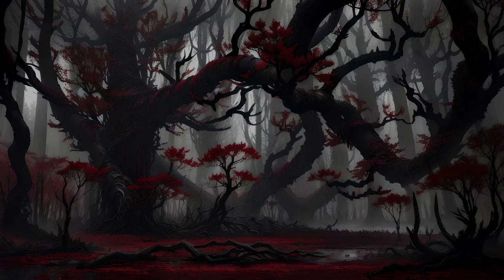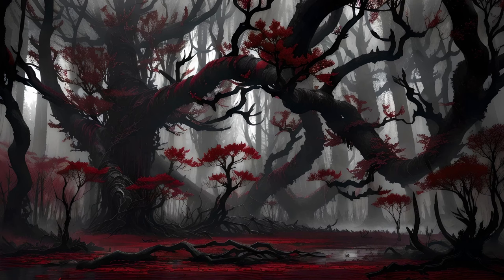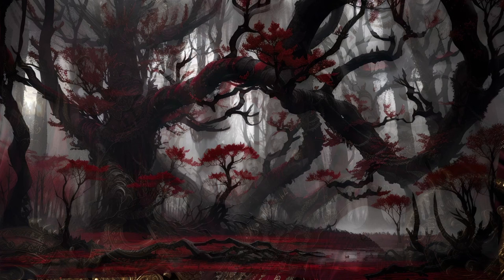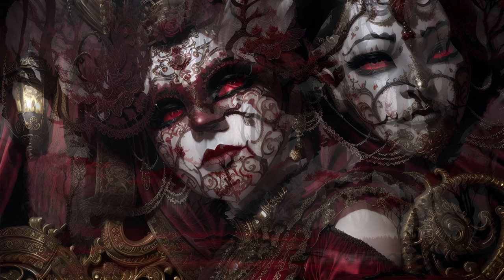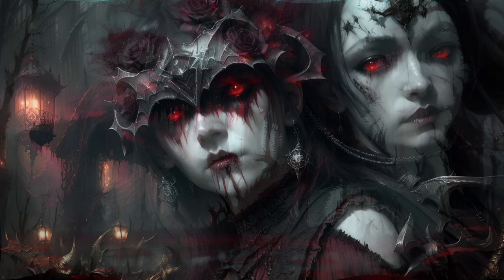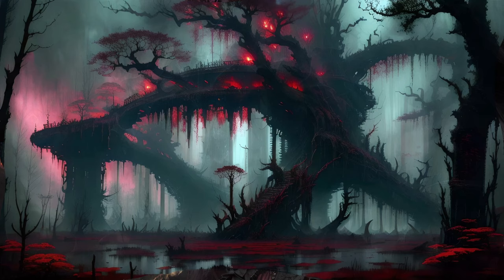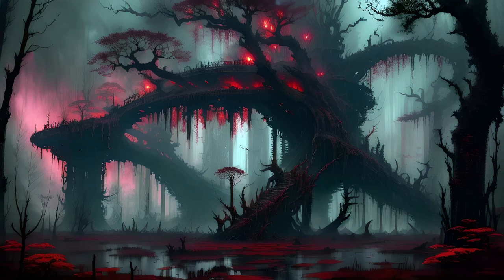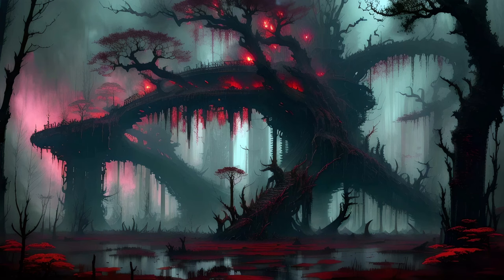The Deadly Masquerades of the Reduviidae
Deception is a common part of the natural world.  A great many species mimic other species, or mimic inanimate structures or surfaces to blend quietly into the background.  Often, such mimicry is a means of avoiding being eaten.  Sometimes, it is a rather devious way of obtaining a meal.  This aggressive mimicry is seen in a number of species from a wide variety of groups.  For the time being, let us look at just one group of especially wicked little predators.  The assassin bugs, in the family Reduviidae.

“Wistful Harp” by Andrew Huang
“Waltz To Death” by Sir Cubworth
“Frightmare” by Jimena Contreras
“Argonne” by Zachariah Hickman
“When gods Pontificate” by Dan Bodan
“Traversing” by Godmode
“Tragic Story” by Myuu
“Devil’s Organ” by Jimena Contreras

AI Art generated at dreamlike.art
Source image provided by Pixabay user “jeaneves”

Further Research
Psyttala horrida
Platymeris biguttatus
Phymata americana
Stenoleums bituberus
Reduvius personatus
Acanthaspis petax
Ptiloctnemus lemur
Ptilocerus ochraceus